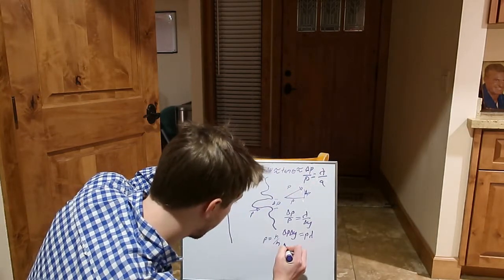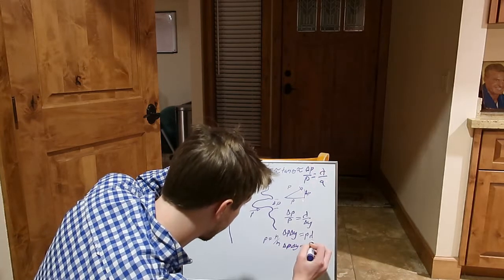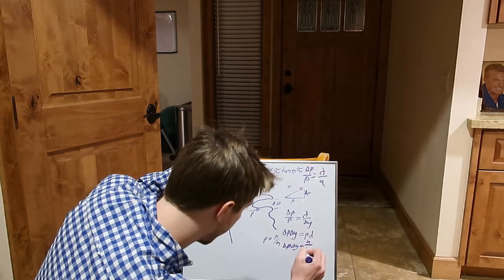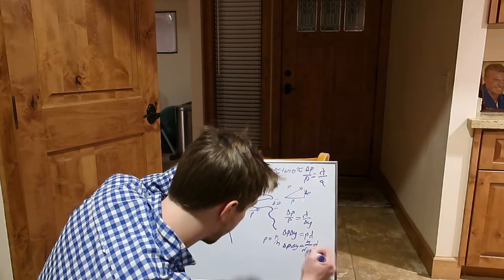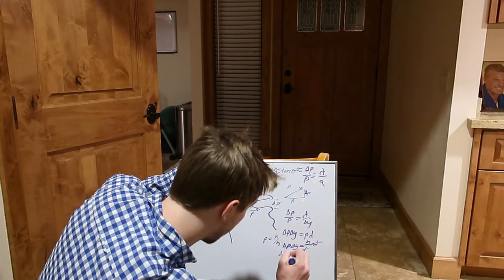Davis Midterm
Midterm Video for Physics 208C